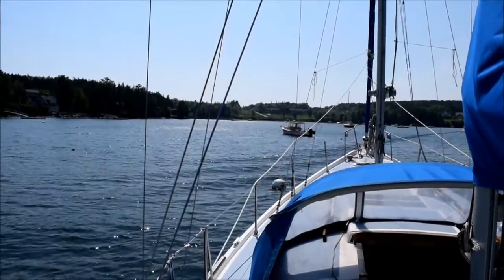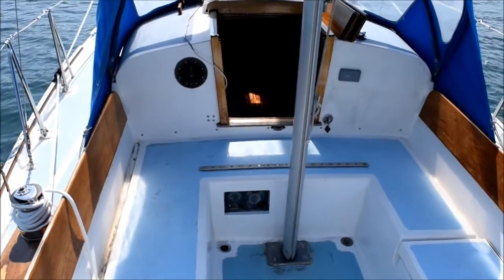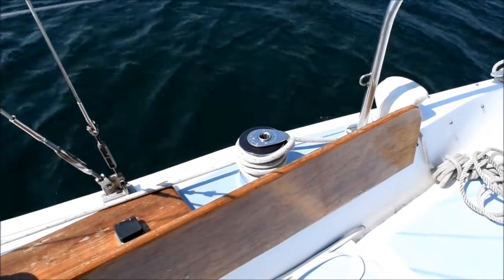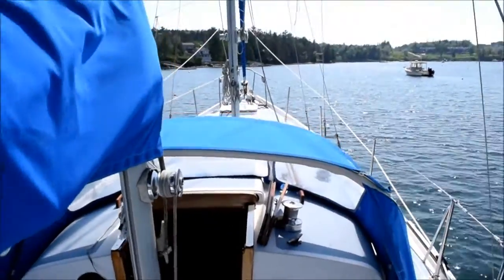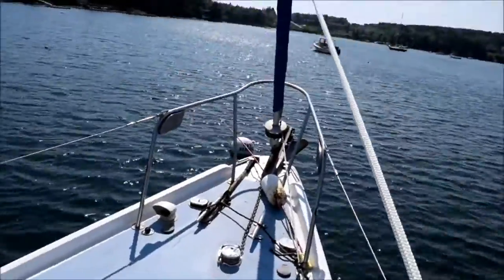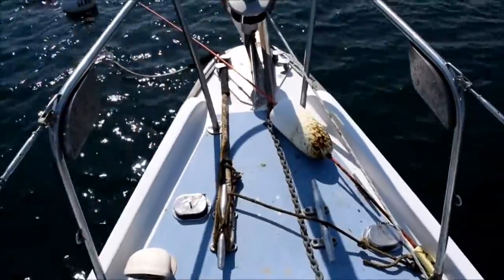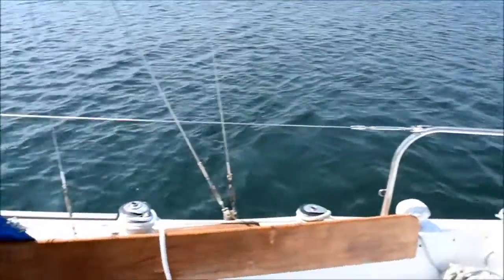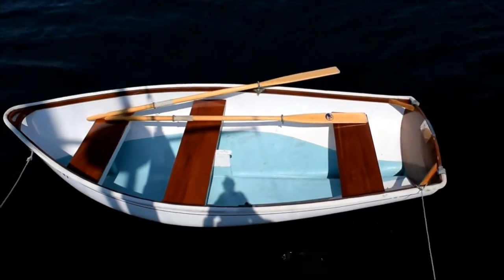An on deck tour of my 1972 Allied Princess 36 Seaquestor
An on deck walk around of my 1972 Allied 36 ketch Seaquestor.